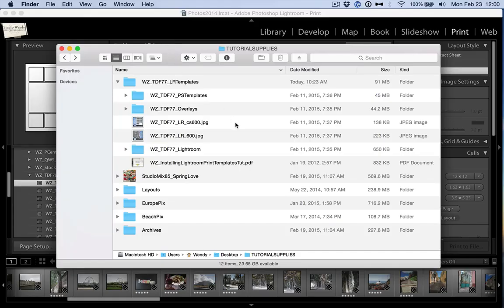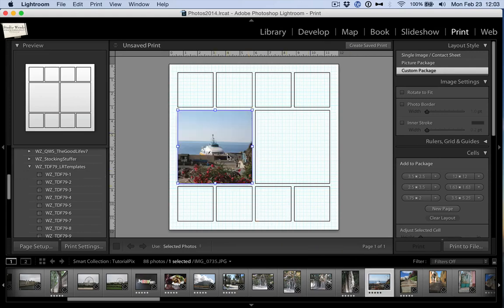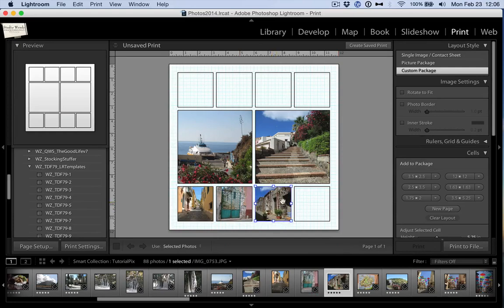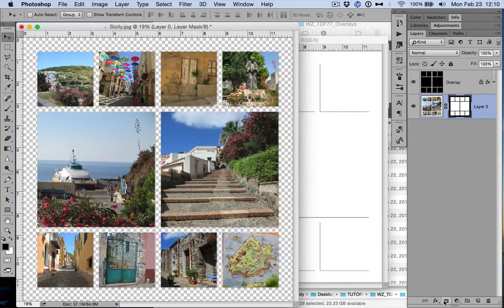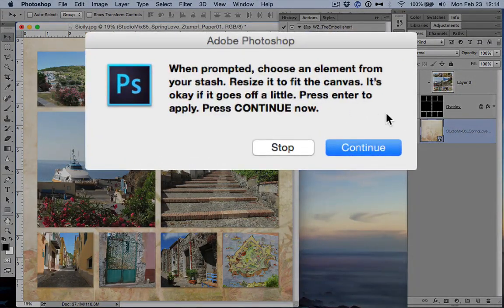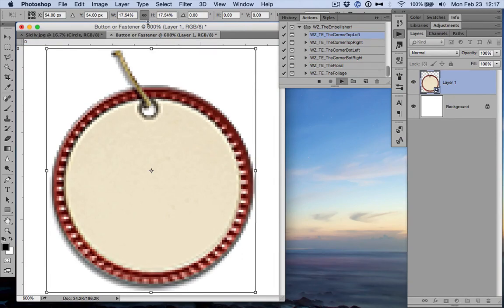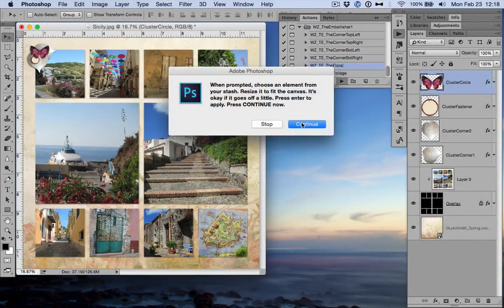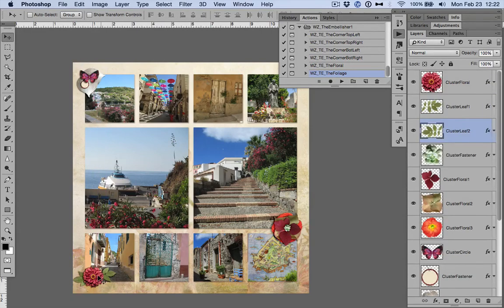Scrapping in Lightroom Plus the Embellisher Actions